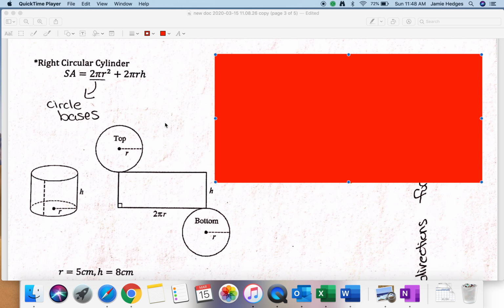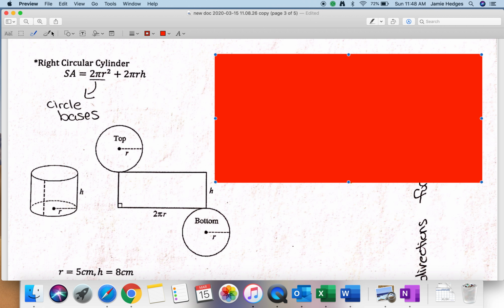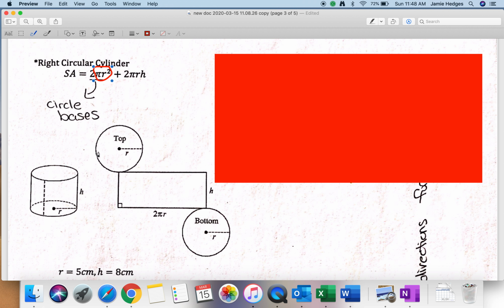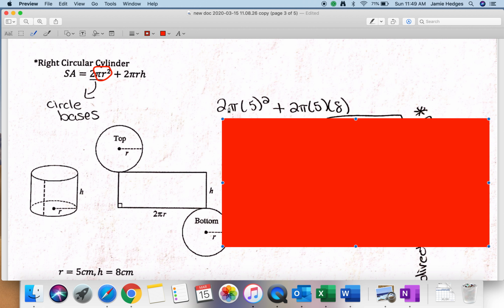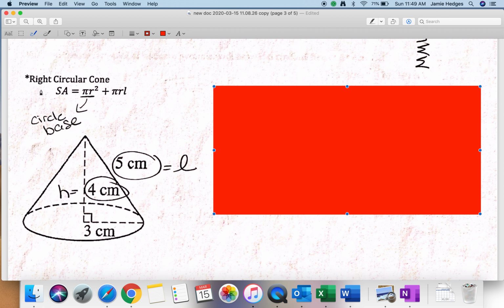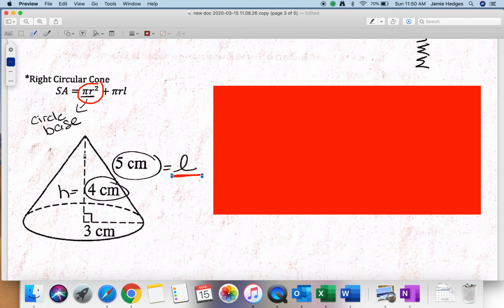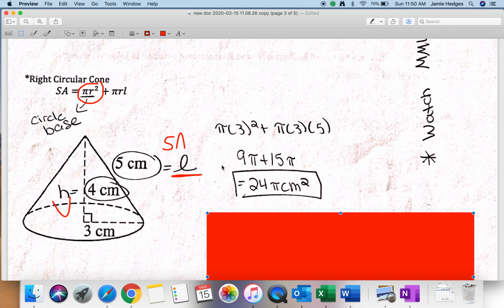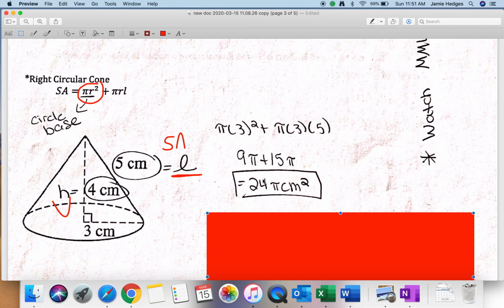Surface Area 3